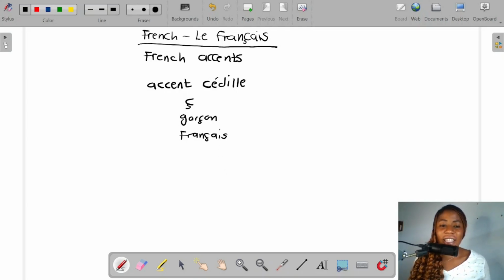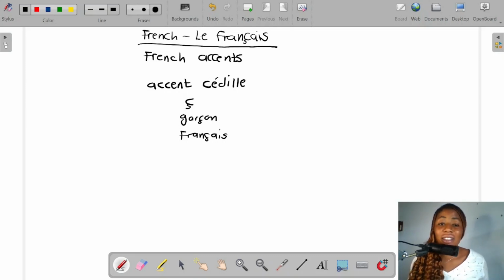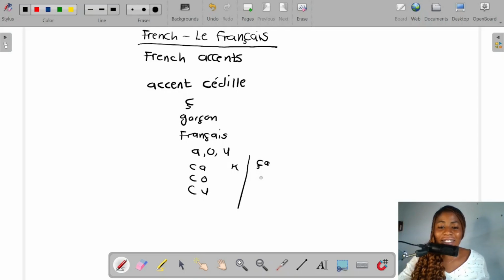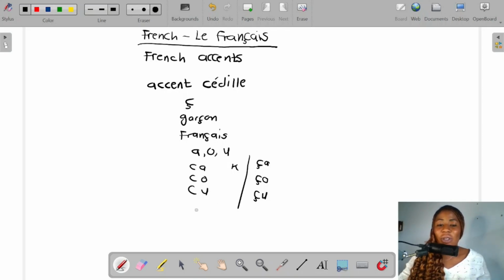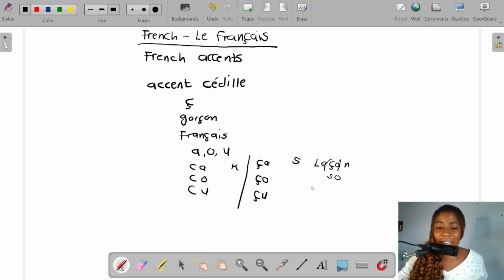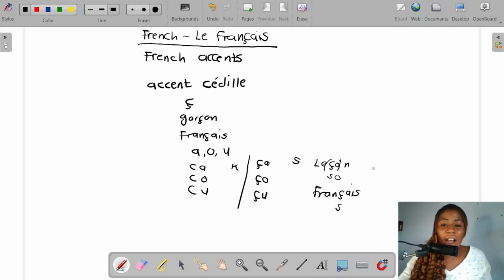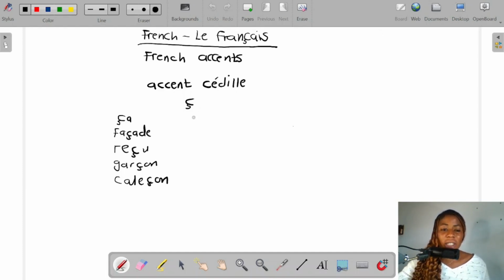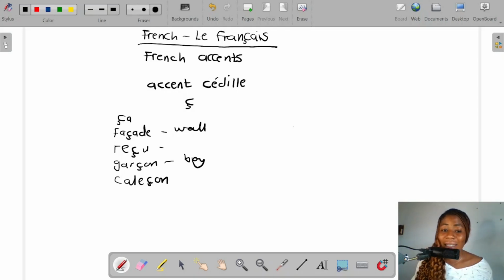FRENCH ACCENTS AND HOW TO SAY THEM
Detailed explanation on how to use French accent